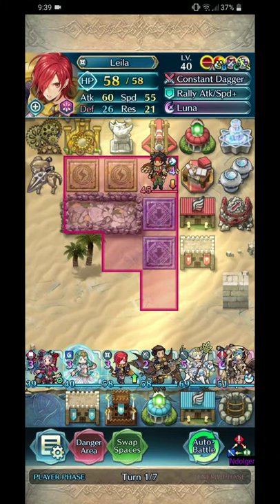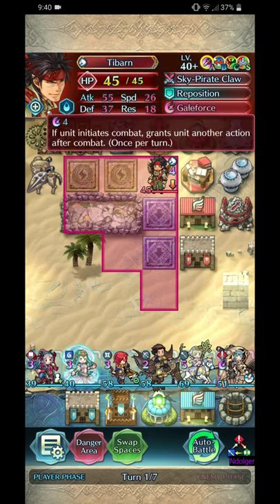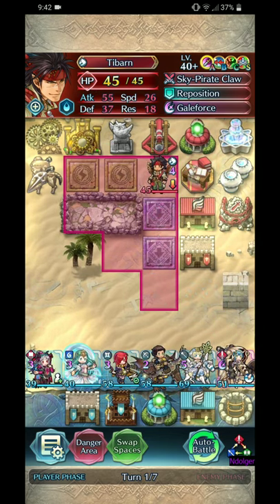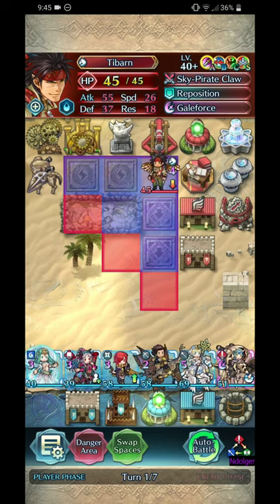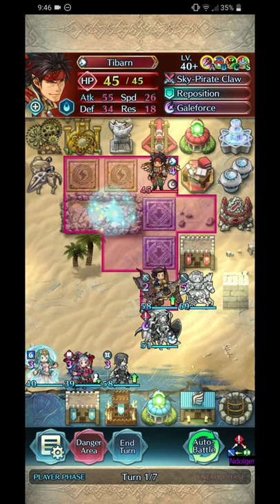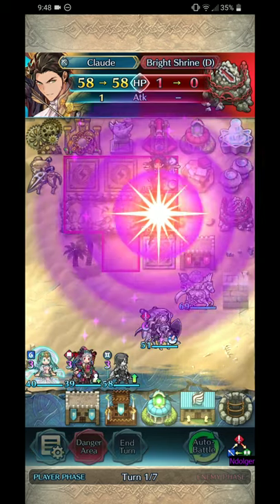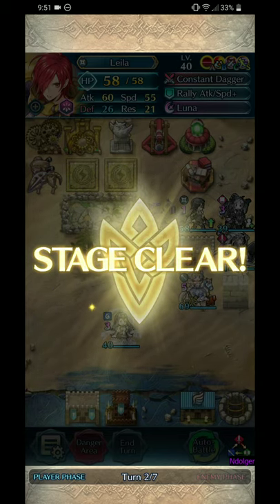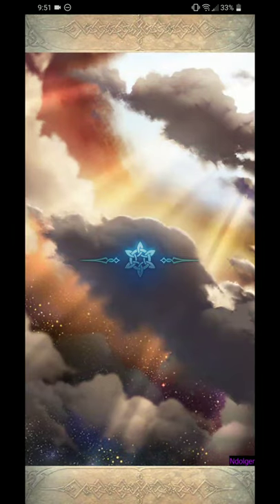[FEH] AR Training: How to Beat a Fishing Team 🎣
Welcome to Fire Emblem Heroes. This is Aether Raids! Team 火 assemble!

Aether Raids training video discussing fishing teams.

Notes:
- Generally speaking, fishing teams have one unit, blocking Aether.
- There's two goals: force you to surrender ... or ... take a L, force you to get less Aether, and then they can rematch you.
- The unit is usually a glass cannon, uses Brave weapons, or Galeforce.
- I haven't seen a fishing teams in MONTHS. They're generally pretty rare
- To beat a fishing team you need to have a soak, that does not counter attack, and can avoid dying.
- Claude is a fantastic unit to counter a melee unit. He has Null Follow Up, and ridiculous Speed. His attack and speed are so high he blocks Heavy/Flashing Blade as well.
- Combo with a Ruse skill and Guard prevents any follow up to Cooldown.
- You'll only see this during cooldown phase; ie when the team can't lose lift with a defense loss.
- Finally, don't do this. It's stupid. You run the risk of forgetting to reset to your real team. And it's a butthole move.

Fight notes:
- I actually had two ways to beat this. Using WoM or Reginn.
- I actually screwed up the Reginn clear. Positioning Reginn closer at end of first turn would have worked had I planned on Gravity trap.